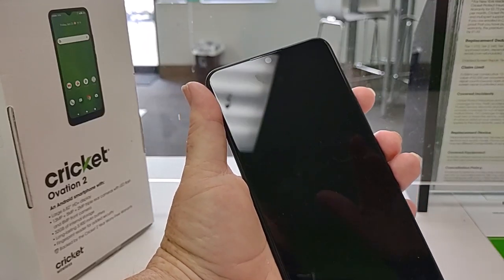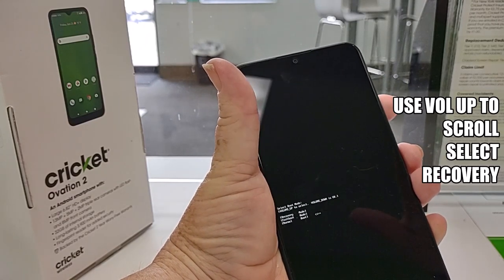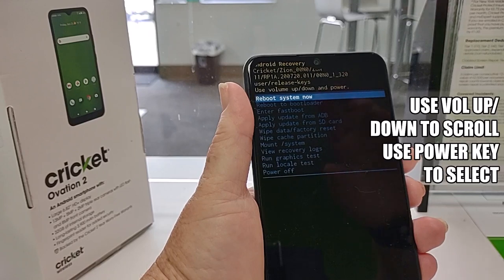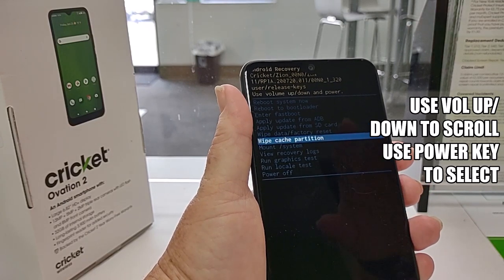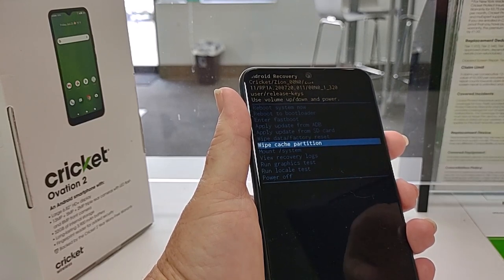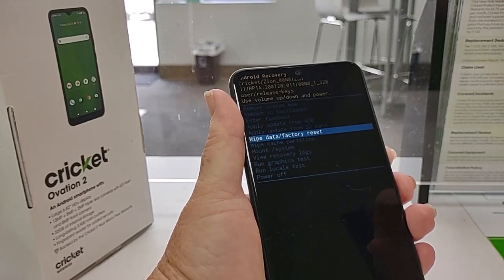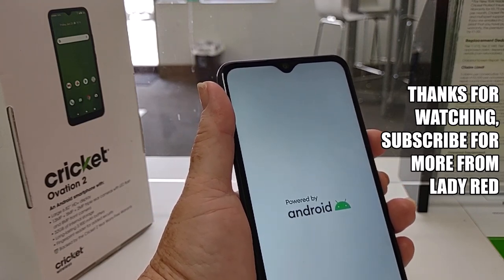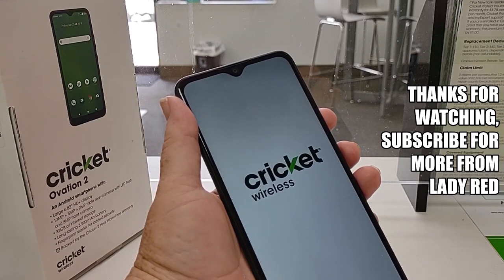TUTORIAL: How to Hard Reset the Ovation 2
this video is based on my experience

Ca$hApp: $LadyRedsTR